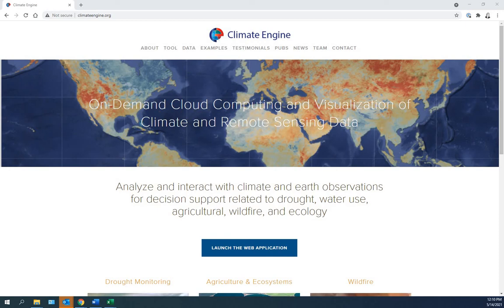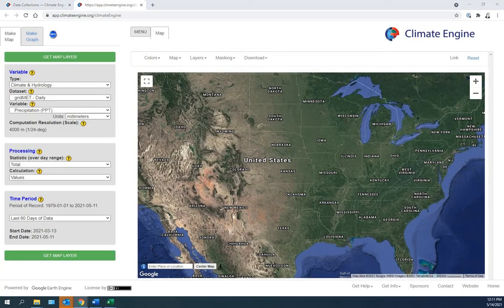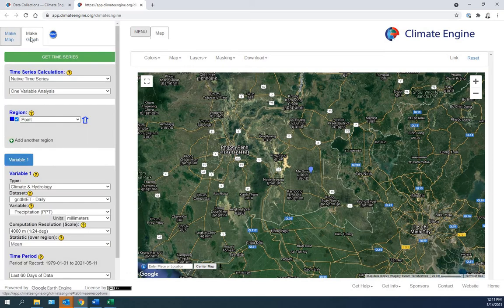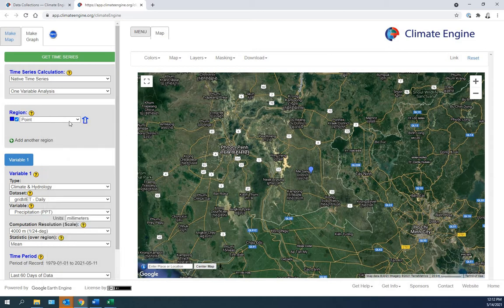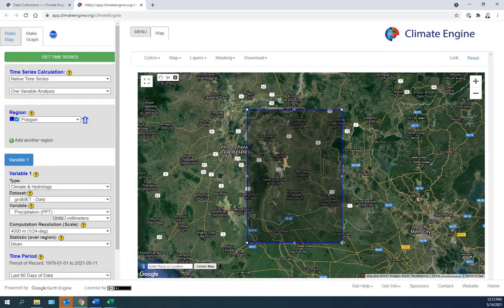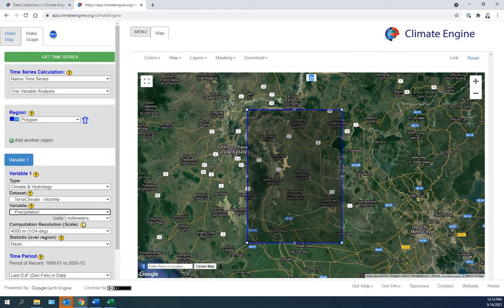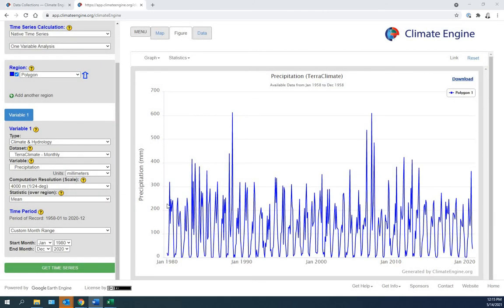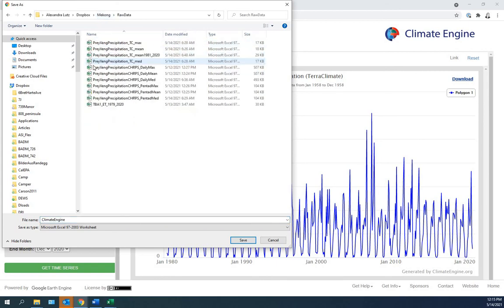Download precipitation data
Follow this video to learn how to download a precipitation data set from Climate Engine. Note the website is now